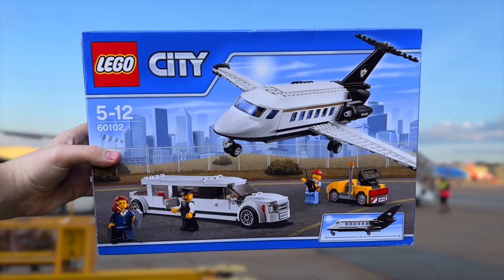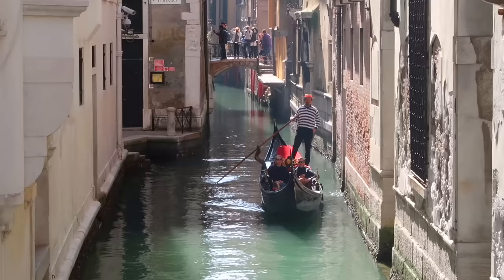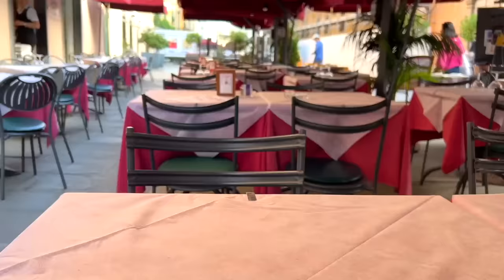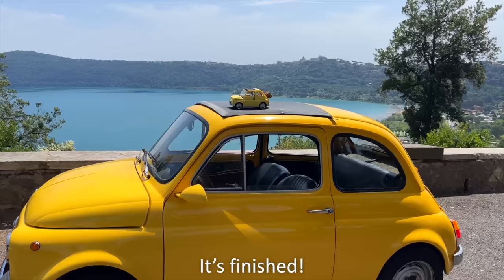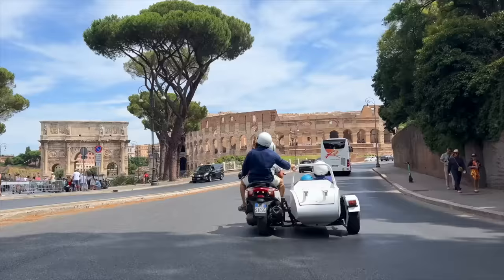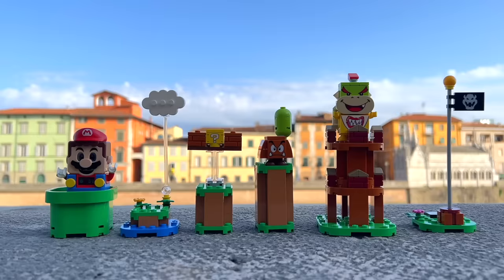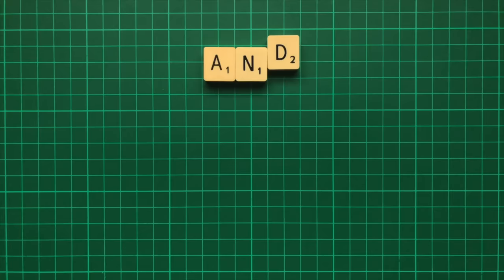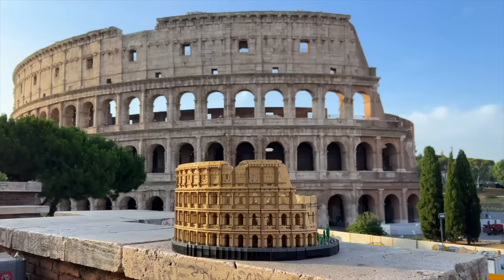I Built ITALY Out Of LEGO! (In Italy!)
I Built ITALY Out Of LEGO!